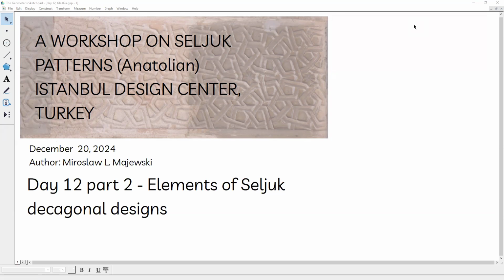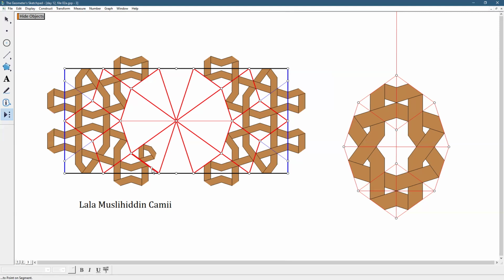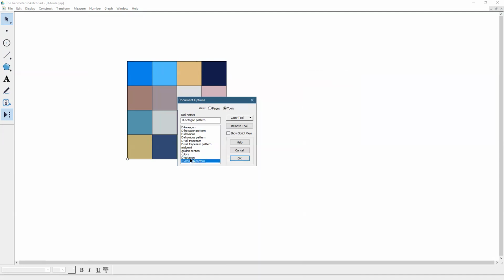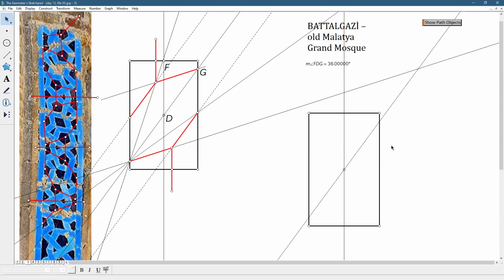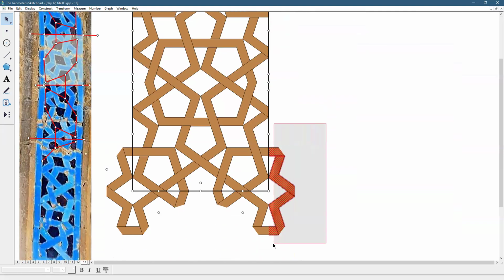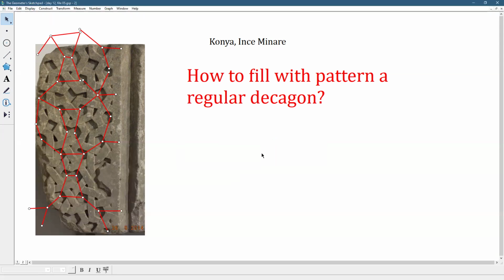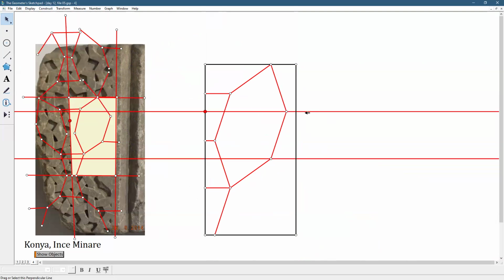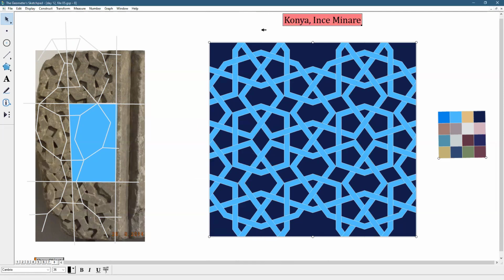Seljuk Geometric Patterns (Session 12 - Part 2)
This video has been uploaded for our students, who could not watch the this course and / or want to watch the course again.

Note: All rights of this video belong to the Istanbul Design Center. In the event that the video is shared, used in other media, downloaded to the computer or uploaded to other platforms, the relevant legal actions will automatically be taken, so it is strongly requested to avoid such activities.